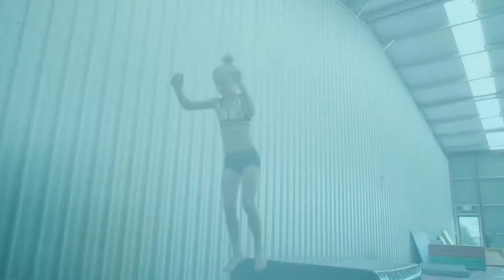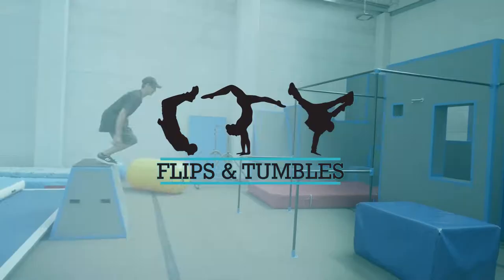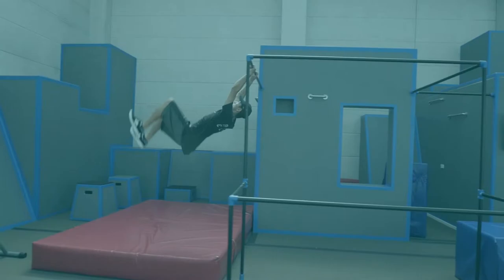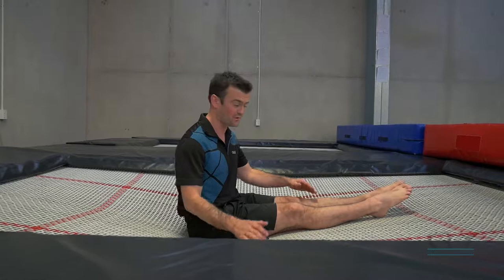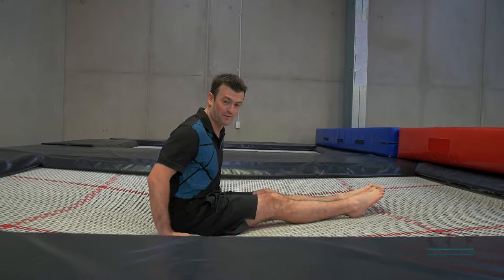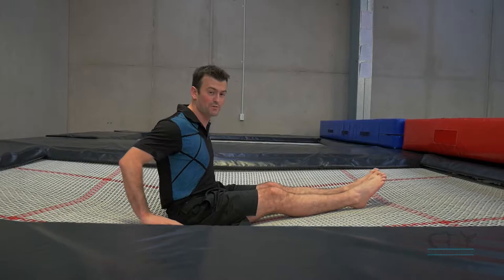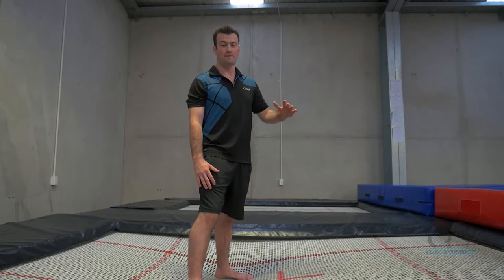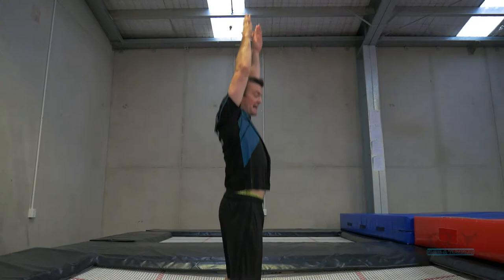Trampoline- Seat Drop Tutorial with Flips & Tumbles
Jared runs over the seat drop on Trampoline

let us know what you thought of this video and if it helped you